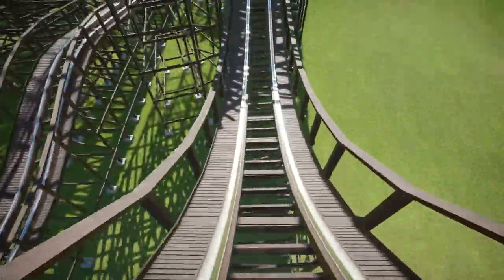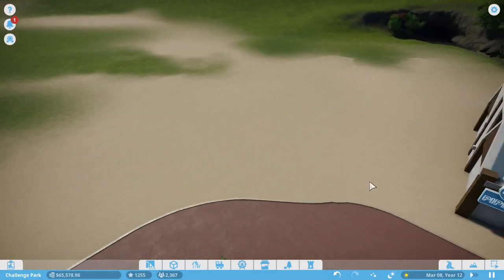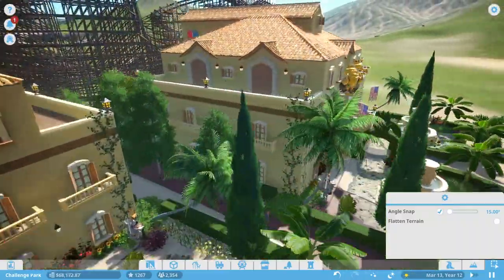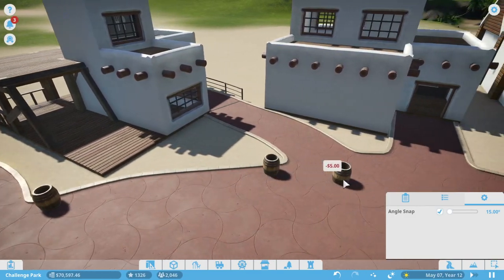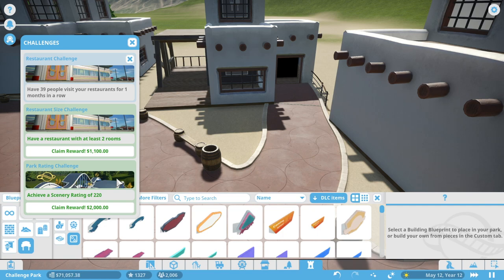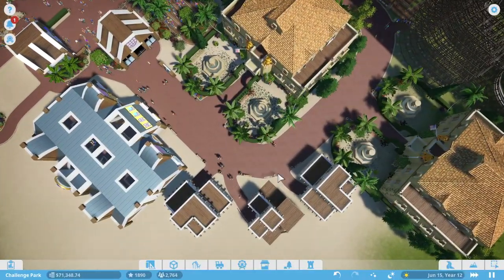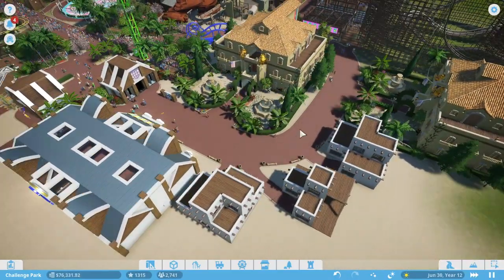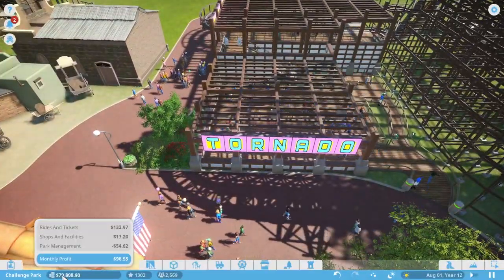Planet Coaster - Ep. 10 - Achieving Greatness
The future of coaster park simulation games has arrived! Surprise, delight and thrill incredible crowds as you build your coaster park empire - let your imagination run wild, and share your success with the world.